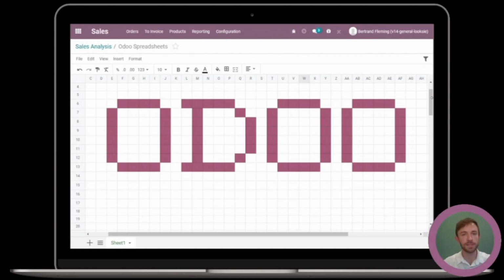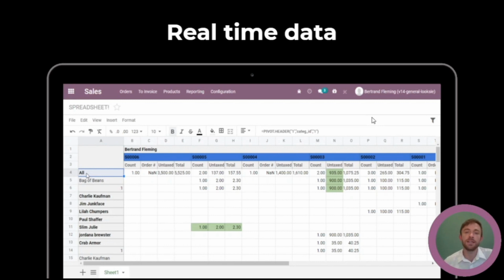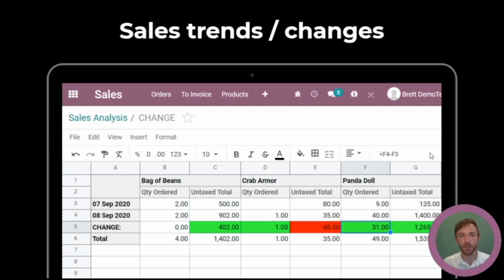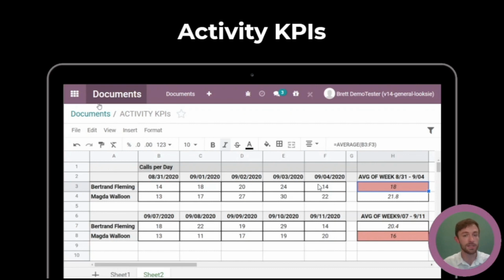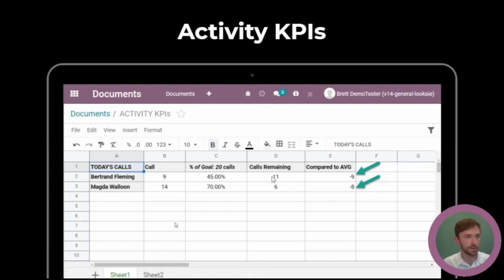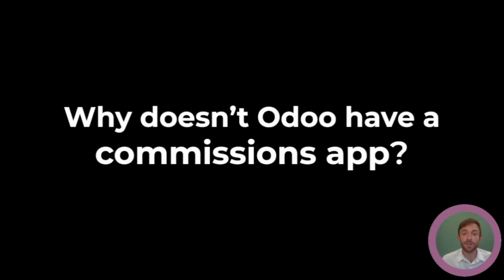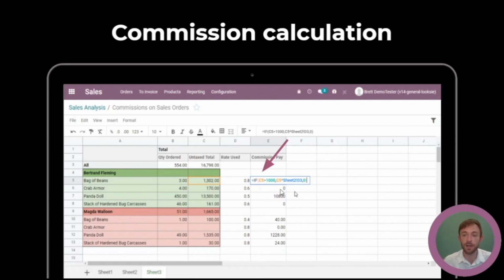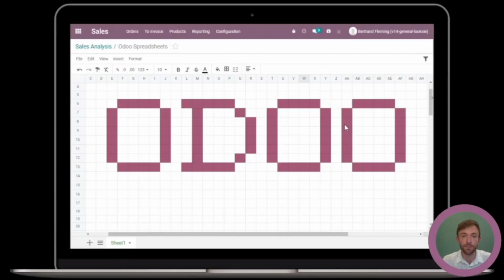Say Goodbye to Excel with the New Built-in Odoo Spreadsheets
Spreadsheets is THE feature you need to bring business intelligence into your operations!
Attend this talk and learn about the value and purpose of this robust new tool, the kinds of problems it will solve across your organization, and a few key examples of spreadsheets in action.